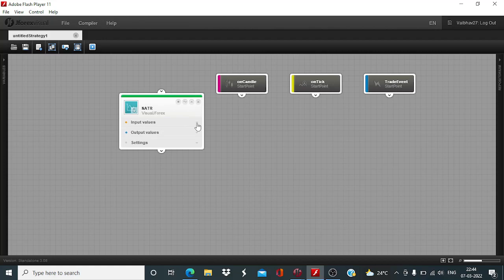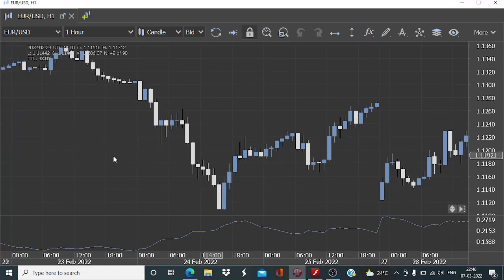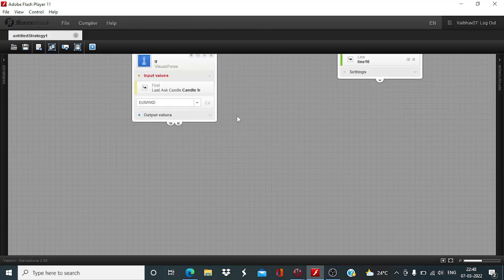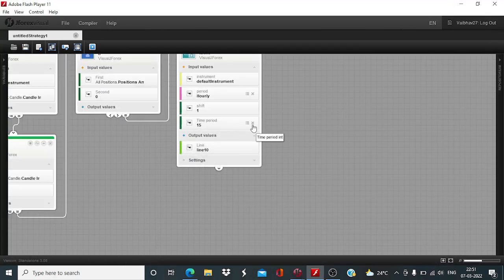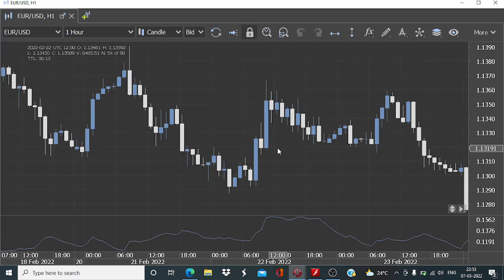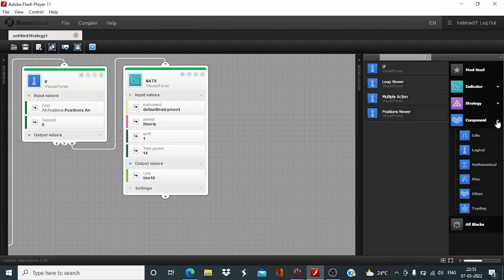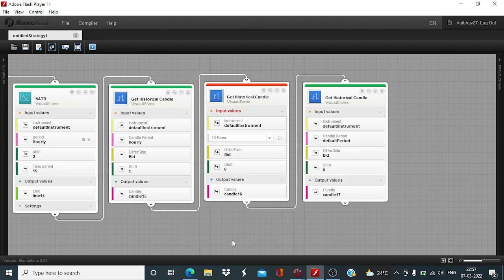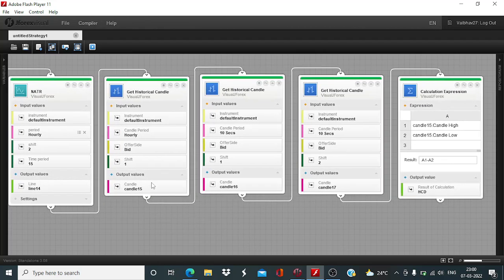Visual JForex: Normalized Average True Range Part 1